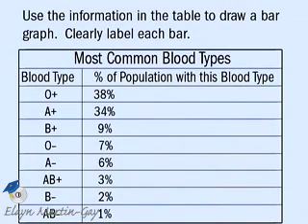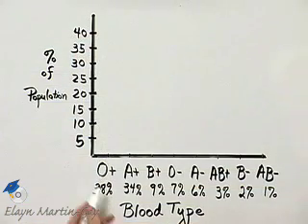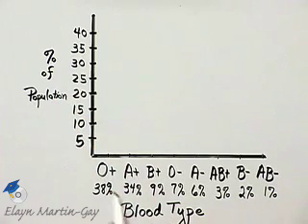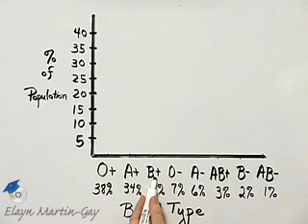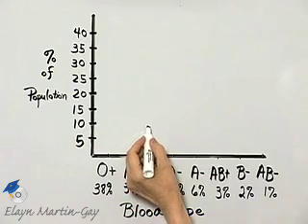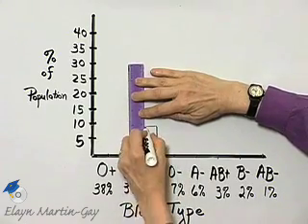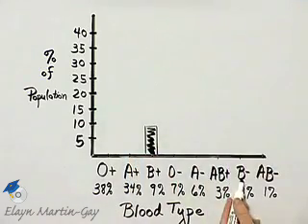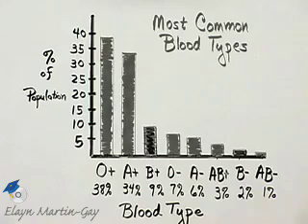Martin-Gay Dev Math Ch 7 Ex 7